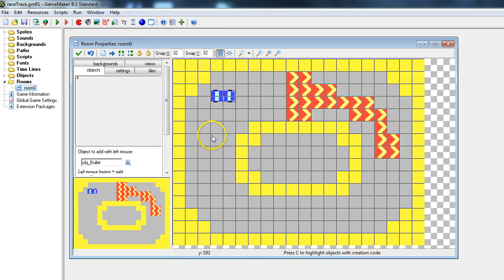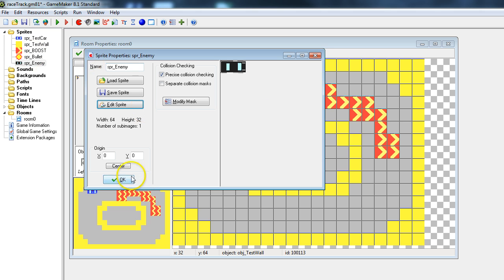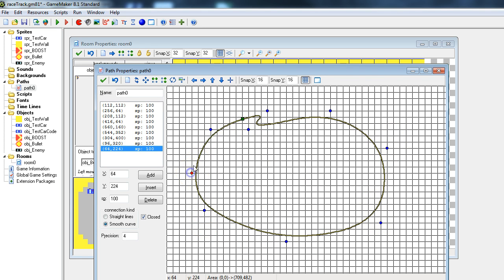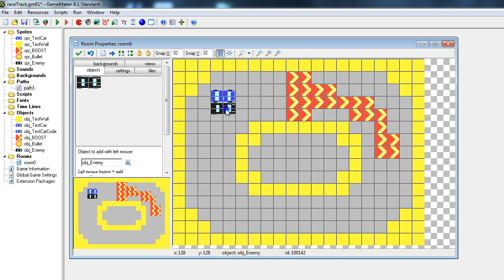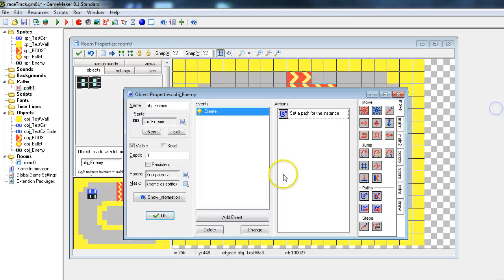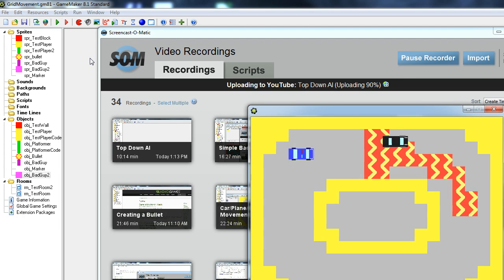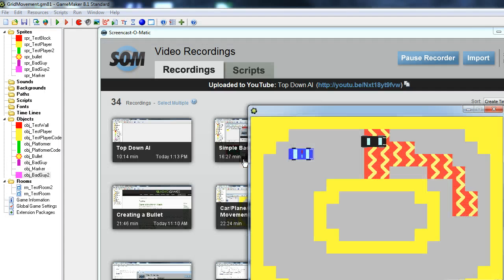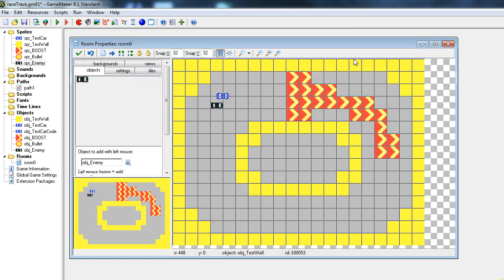AI For CAR Racing